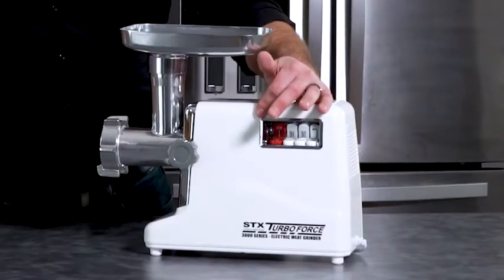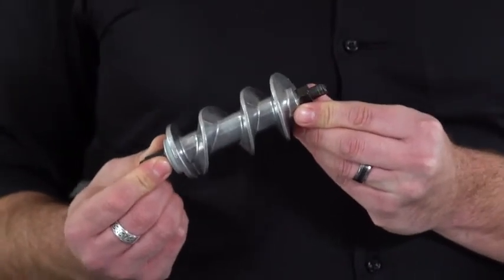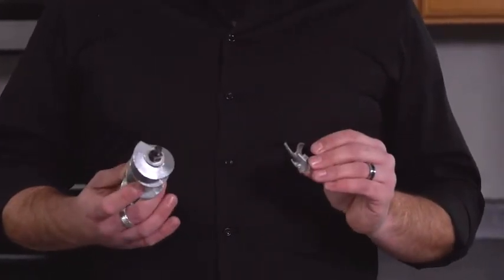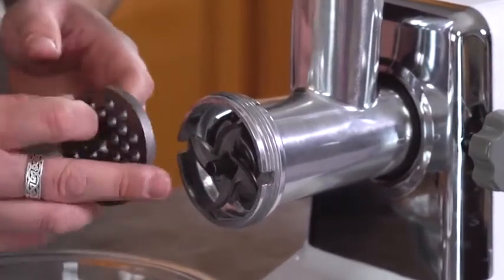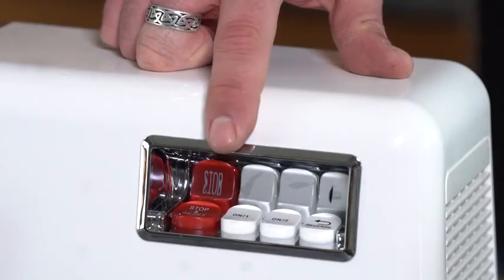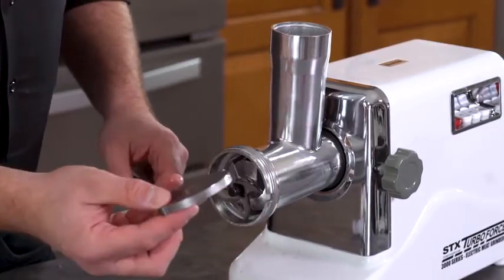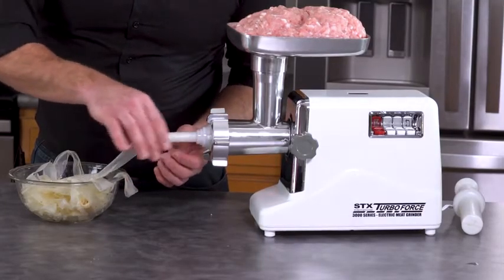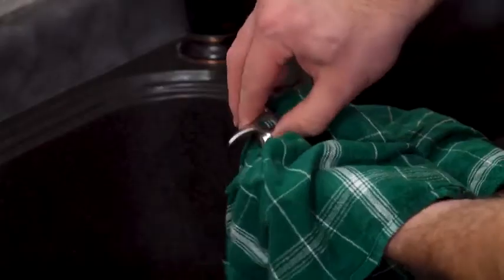Best electric meat grinder | Altra 3-IN-1 Meat Mincer & Food Grinder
Best electric meat grinder | Electric Meat Grinder | Altra 3-IN-1 Meat Mincer & Food Grinder & Sausage Stuffer with 3Lb High Capacity Meat Tray | Concealed Storage Box | Sausage & Kubbe Kit

Product Description
The Powerful STX International Turboforce 3000 Series "Classic Edition" Meat Grinder & Sausage Stuffer is a Heavy Duty Home Use Grinder.

It has a Locked Motor Wattage of 3000 Watts but Normally Uses between 800 Watts & 1200 Watts “Under Load” (While Grinding). This Grinder Grinds between 180 and 240 Lbs of Meat per Hour (When Prepped for Grinding Properly - Stripped or Cubed). This also depends on the Size of Grinding Plate being used, the Type of Meat being Ground and the Consistency of the Meat being ground.

Our Original STX Turboforce 3000 Series Electric Meat Grinder was Introduced to the USA Market in 2008 and we are currently selling an average of over 25,000 of these grinders every year. During all of the years we have been selling this grinder, we have had customers suggest some improvements and/or additional options that they would like to see added to this meat grinder. One Suggested Improvement was a High Capacity Meat Tray and we really liked that idea so we have changed our older 1 Lb. to a new 3 Lb Meat Tray. We have also added a couple of New Accessories of our own which you will see below. With these new improvements and additions, we are now offering the New "Classic Edition" of our Turboforce Electric Meat Grinder.

The STX Turboforce 3000 Series Grinder is a Size #12 Meat Grinder and not a smaller Size #8 or Size #5 like most kitchen meat grinders. It Features 3 Speeds (High, Low & Reverse) and a Circuit Breaker for Safety.
Includes: 1 - Size #12 Polished Aluminum (Food Grade) Grinding Head and Meat Hopper, 3 - 304 Grade Stainless Steel Cutting Blades, 3 - Sizes of Grinding Plates, 1 - Beaner (Sausage Stuffing) Plate, 3 - Sizes of Sausage Stuffing Tubes (1/2", 5/8" & 3/4"), 1 - Kubbe/Kibbe Making Attachment and 1 - Meat Pusher/Stuffer. We have also added 2 Free Meat Shredder Claws and a Free 3-in-1 Burger-Slider Press/Maker which you will find Very Useful!
The Meat Auger that comes with this unit Features AVI (Advanced Variable Intake) Technology and when combined with the 2-1/8" Hopper Opening for feeding the meat, provides you with the capability of grinding larger portion sizes of meat. The Size #12 Grinding Plates included with this grinder are 2-5/8" in diameter which also allows much more meat to be ground in a much shorter time compared to Size #8 and Size #5 Meat Grinders.

The Turboforce 3000 Series Classic is a Powerful “Home Use” Grinder and has a Locked Motor Wattage of 3000 Watts but Normally Uses between 800 Watts & 1200 Watts “Under Load” (While Grinding). This Grinder Grinds between 180 and 240 Lbs of Meat per Hour (When Prepped for Grinding Properly - Stripped or Cubed). This also depends on the Size of Grinding Plate being used, the Type of Meat being Ground and the Consistency of the Meat being ground.

Includes: 1 - Size #12 Polished Aluminum (Food Grade) Grinding Head and Meat Hopper, 3 - 304 Grade Stainless Steel Cutting Blades, 3 - Sizes of Grinding Plates, 1 - Beaner (Sausage Stuffing) Plate, 3 - Sizes of Sausage Stuffing Tubes (1/2", 5/8" & 3/4"), 1 - Kubbe/Kibbe Making Attachment & 1 - Meat Pusher/Stuffer. We have also added 2 Free Meat Shredder Claws and a Free 3-in-1 Burger-Slider Press/Maker which you will find Very Useful!

The Meat Auger that comes with this unit Features AVI (Advanced Variable Intake) Technology and when combined with the 2-1/8" Hopper Opening for feeding the meat, provides you with the capability of grinding larger portion sizes of meat. This Grinder has a Size #12 Grinding Head and the Grinding Plates included with this grinder are 2-5/8" in diameter which also allows much more meat to be ground in a much shorter time compared to Size #8 and Size #5 Meat Grinders.

PLEASE READ THIS: DO NOT grind Animal Tendons, Vegetables, Plants, Nuts or Fruits with this grinder. This is a "Heavy Duty" Household Meat Grinder and is Not Intended for Commercial Use. This MEAT Grinder "WILL NOT" GRIND BONES! Although you may see customer comments/reviews indicating otherwise, results are not consistent, and you will most likely be dissatisfied with your purchase of this product.

ALL STX International Products come with a 30-Day Unconditional Money Back Guaranty which also includes a 3-Year Warranty with the Cost of Parts and Labor Included. PLEASE SCROLL DOWN THIS PAGE FOR MANY MORE PHOTOS & INFORMATION ON THIS PRODUCT!